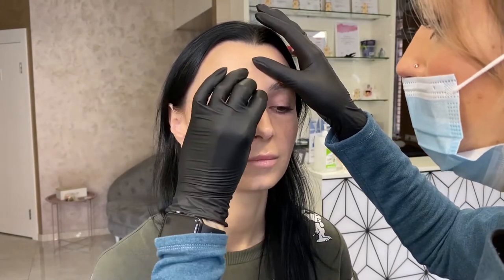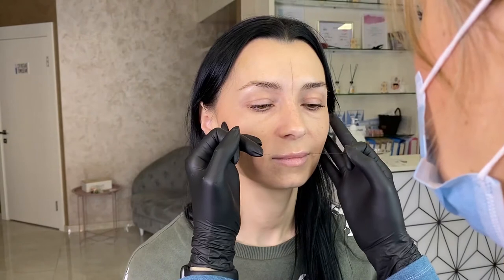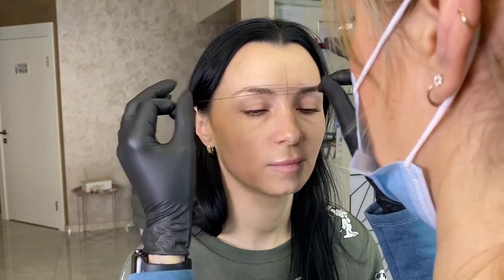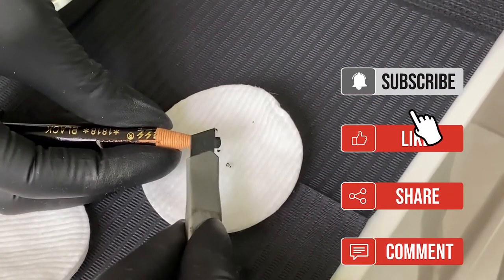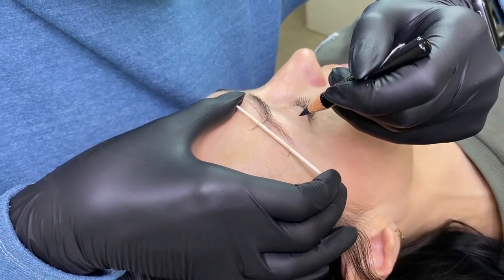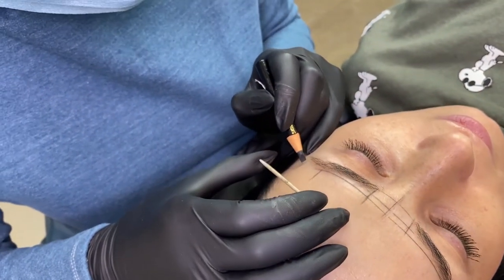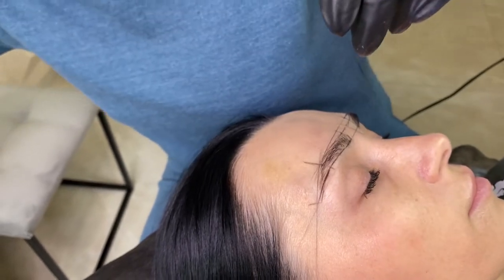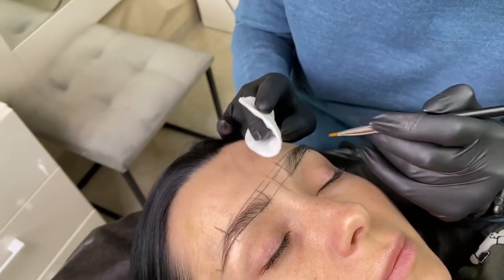Eyebrow Mapping – that’s easy! How a permanent makeup artist should map eyebrows.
Today we have new life hacks for mapping eyebrows. This method helps me draw the sketch faster and do the shape itself correctly and more accurately. Of course this tutorial is for permanent makeup artists and eyebrow mapping will be done before the procedure of brow tattooing.

For a perfect sketch we need a pencil, a box cutter, a thread (painted or not), a flat brush and a toothpick. Today Irina, our administrator and eyelash lamination artist, is assisting us.

00:00 – What one need for eyebrow mapping
01:05 – Start of brow mapping
05:54 – Drawing in the lying position
11:27 – Removing unnecessary
15:40 – Fixing the sketch
19:24 – The Result